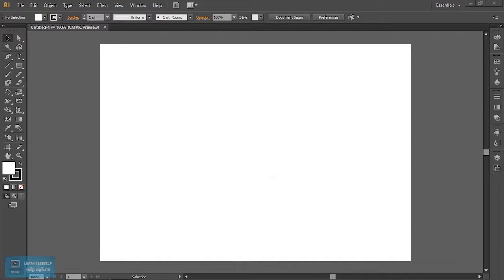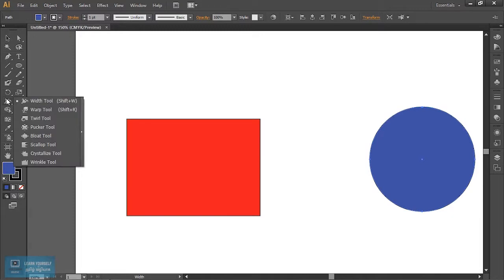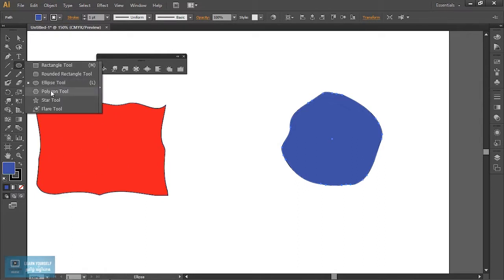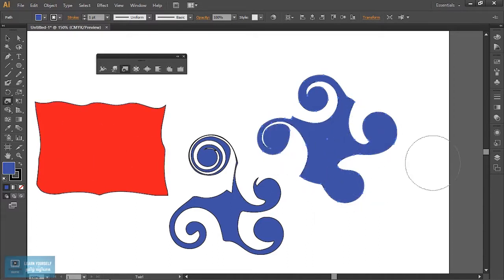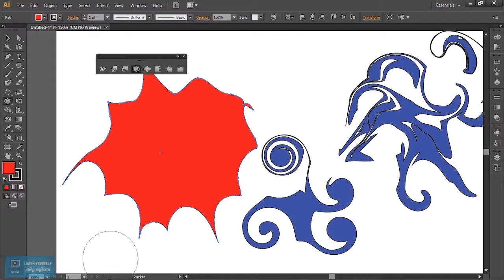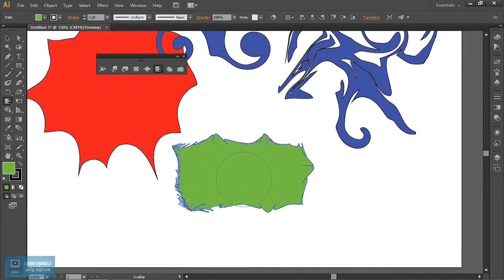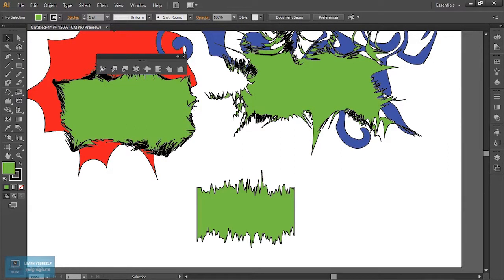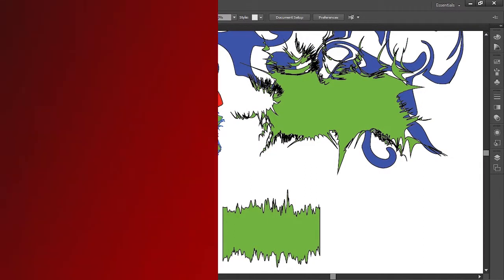Adobe Illustrator Tutorial | Shaping in Illustrator | Lesson 20/23 | Tamil Tutorial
Complete Adobe Illustrator Tutorial for Beginners